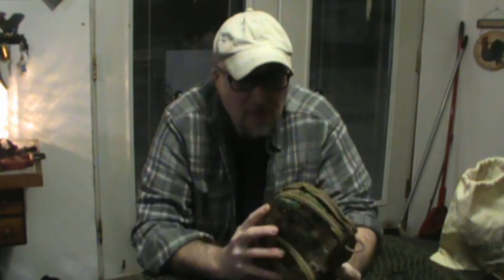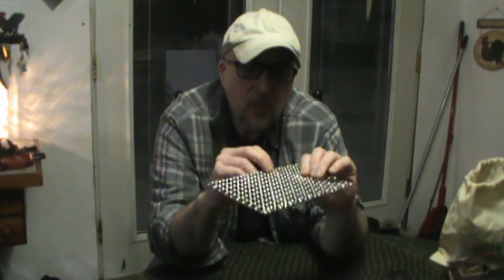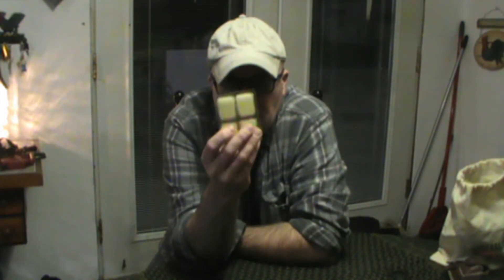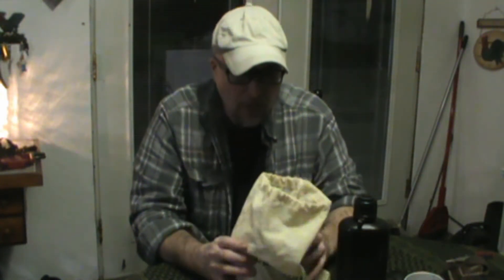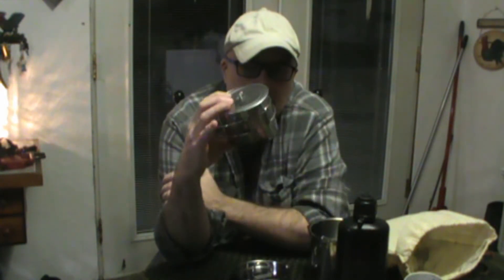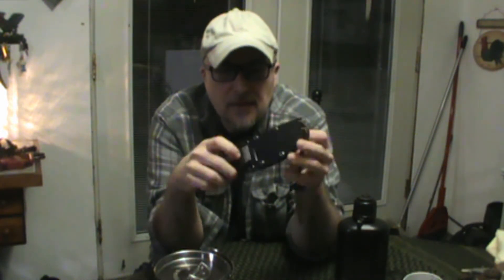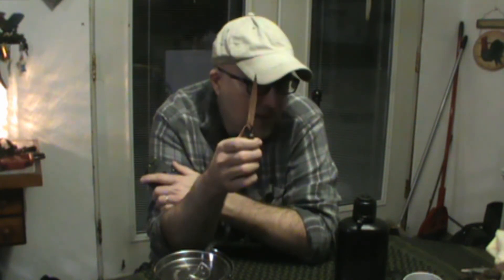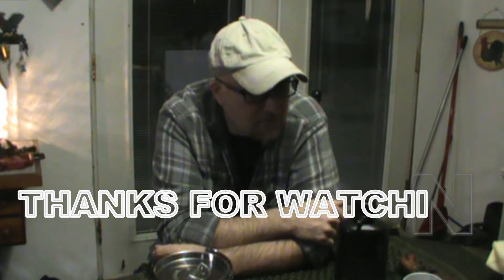My favorite gear for 2022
My favorite survival/Self-reliance gear 2022 . You should try to find your favorites in the 5 C's as this will aid in your chances of surviving the widest ranges of survival scenarios.

Intro and Outro music by yours truly. If you would like to hear the full song here's the link.